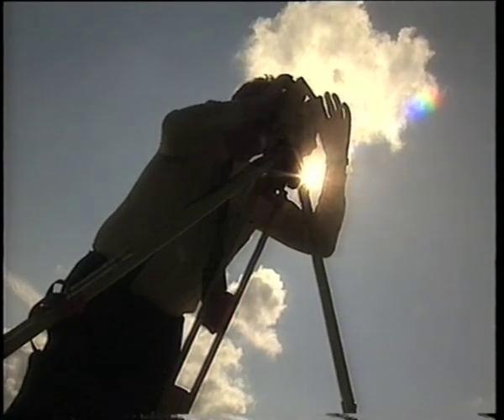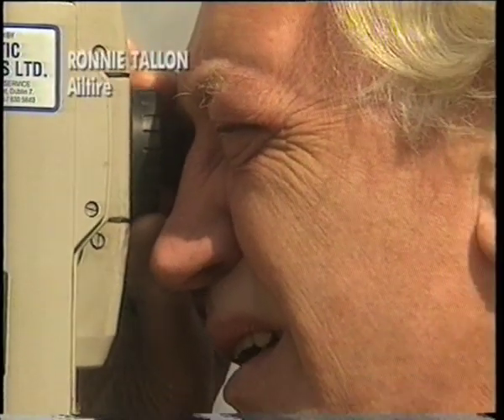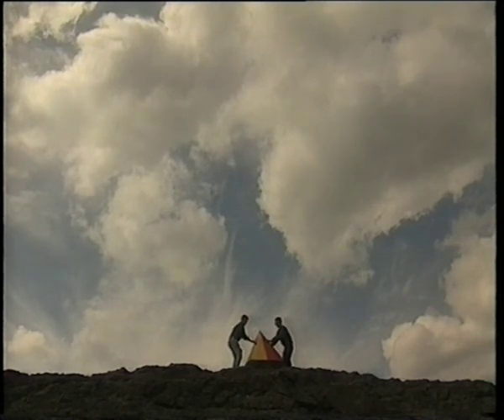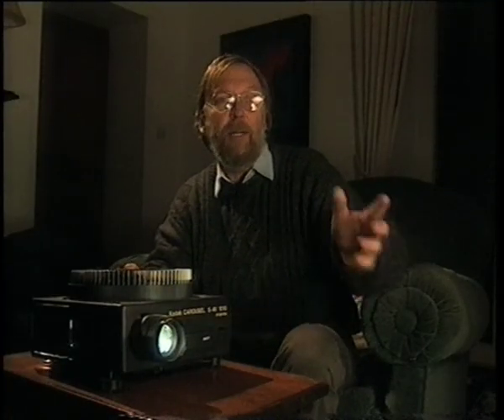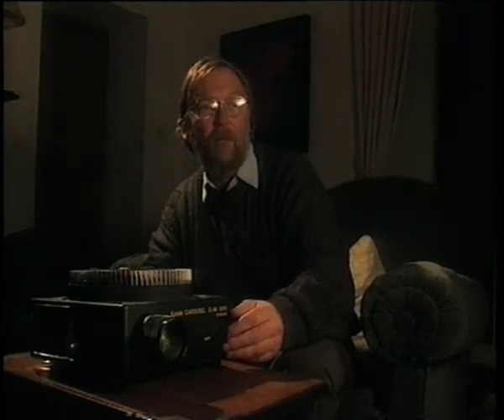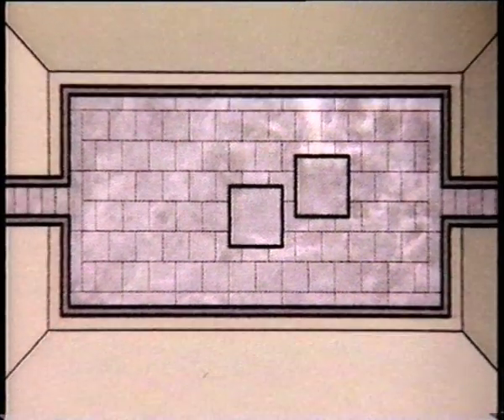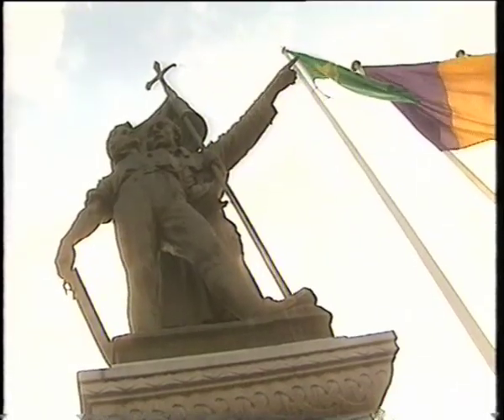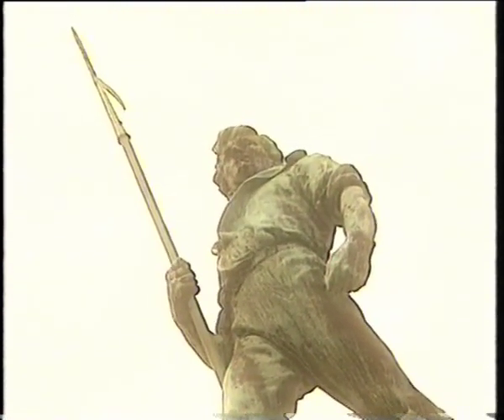Michael Warren - Tulach a tSolais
RTE Cursaí Ealaíne coverage of Tulach a tSolais, a collaborative project by Ronnie Tallon and Michael Warren.